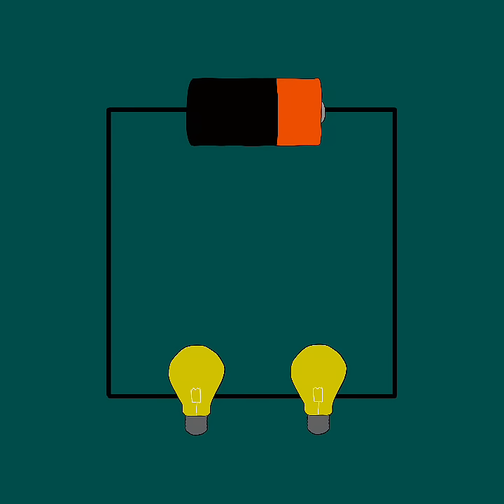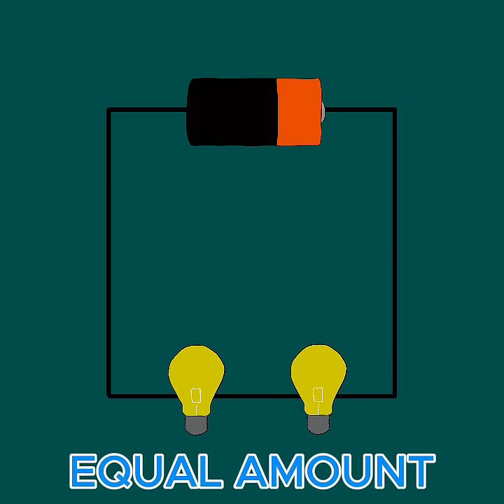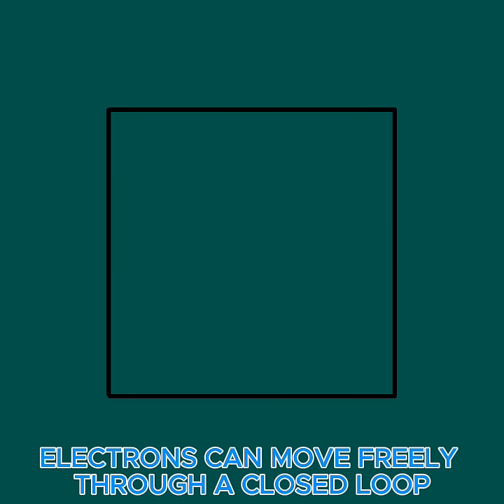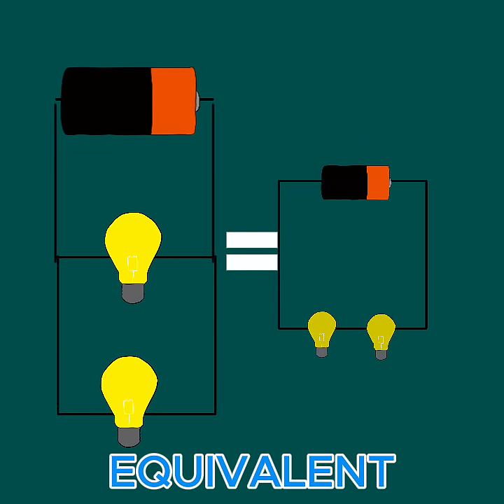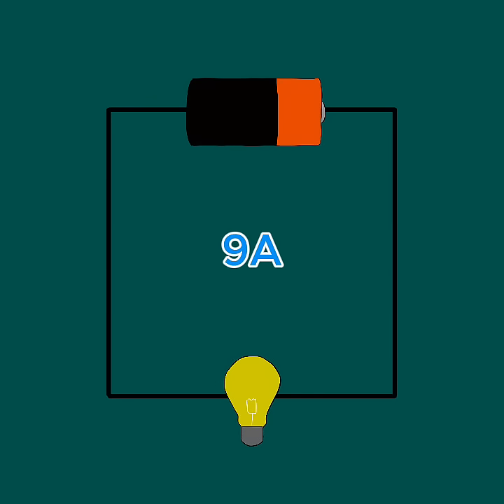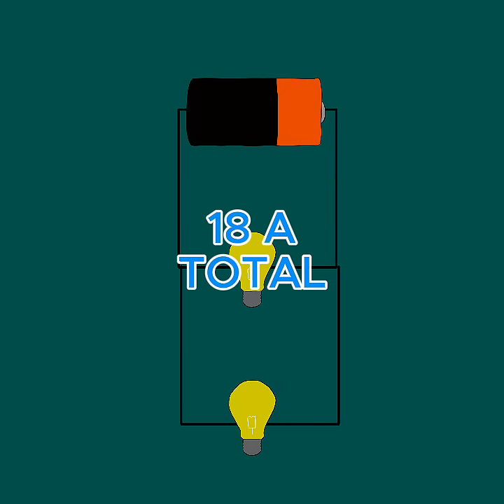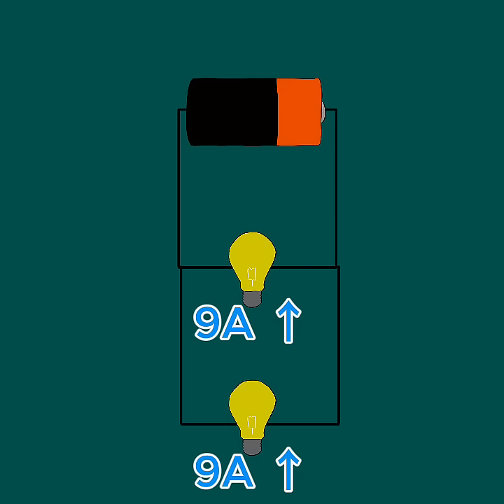Science Animation Project